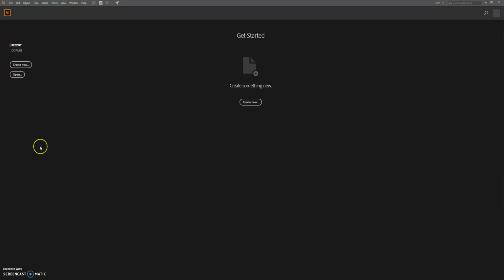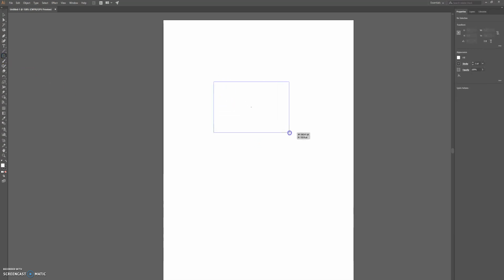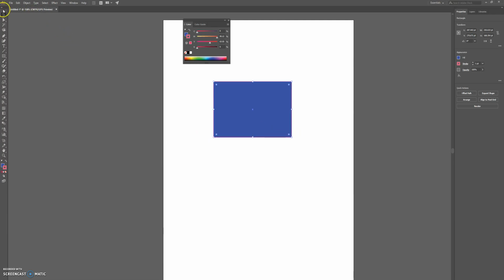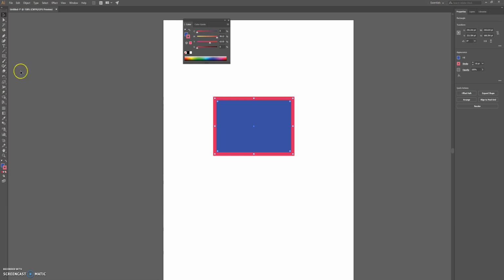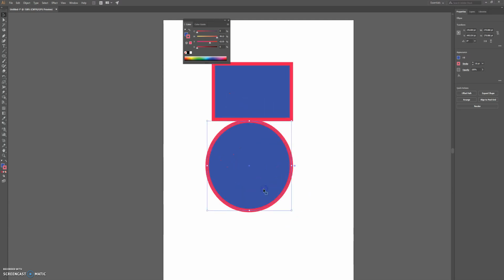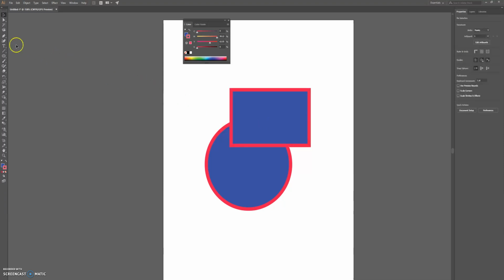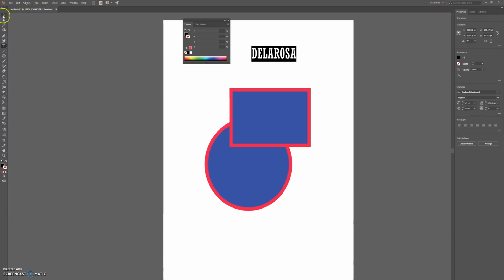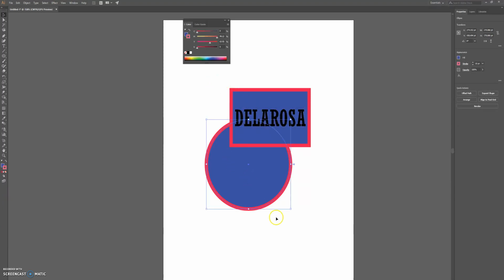Illustrator Lesson - First practices